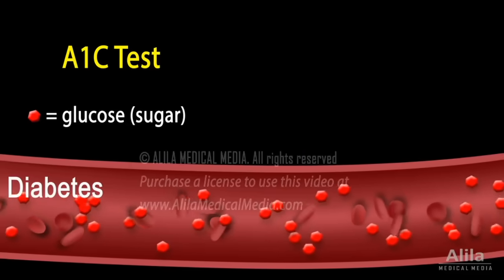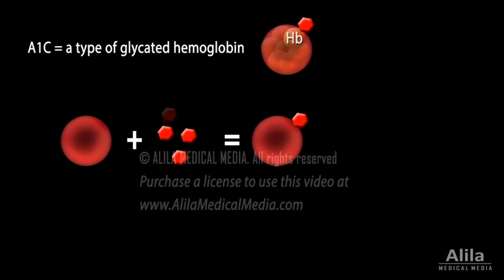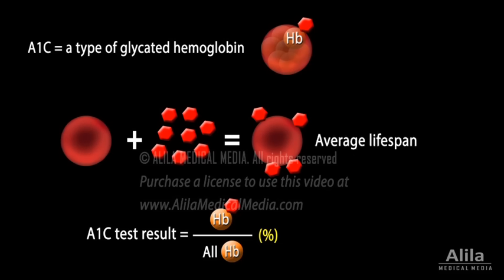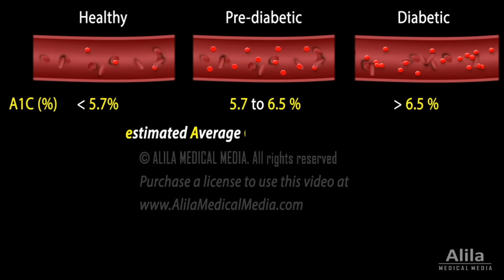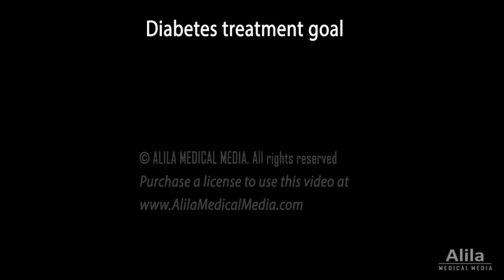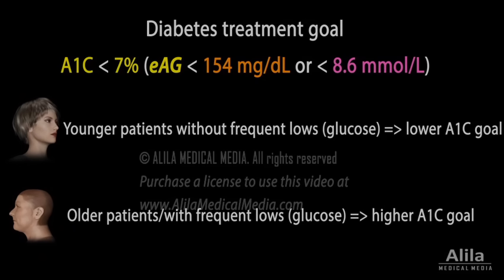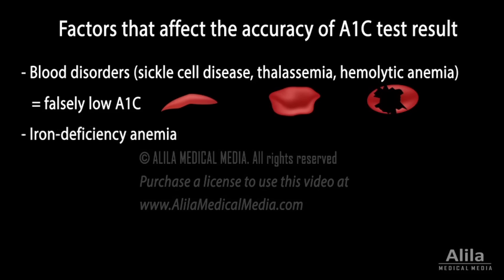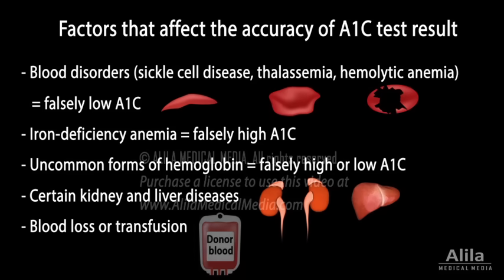A1C Test for Diabetes, Animation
(USMLE topics) What is A1C? A1C as a tool for managing diabetes, factors that affect A1C accuracy.

A1C test is a blood test used to diagnose diabetes and monitor the progress of a treatment plan. The test result reflects the average blood sugar levels in the past 3 months.
A1C is a type of glycated hemoglobin - a hemoglobin that is bound to glucose. Hemoglobin is the major protein of red blood cells. A1C forms as a result of interaction between red blood cells and sugar in the blood. The higher the blood glucose levels, the more glucose binds to hemoglobin, the greater the amount of A1C. The A1C blood test reports the percentage of hemoglobin that is bound to glucose.
Once a hemoglobin is glycated, it remains that way in the blood, until the red blood cell carrying it is removed from the circulation. Because the average lifespan of a red blood cell is 3 to 4 months, A1C measurement represents the status of blood glucose for the past 3 months or so.
A normal blood glucose level corresponds to an A1C result of less than 5.7%. An A1C level higher than 6.5% indicates diabetes. Between 5.7 and 6.5% is prediabetes.
An estimated average glucose level, eAG, measured in concentration units, milligrams per deciliter or millimoles per liter, can be calculated and often reported in addition to the A1C percentage. eAG helps patients link A1C to the numbers they obtain at home using a blood sugar measuring device.
A1C is an important tool for managing diabetes. For most diabetics, the goal is to bring A1C level down to 7% or less. However, patient’s age and other health conditions must be taken into account when setting goals. In general, younger patients who don’t often experience severe low glucose, known as hypoglycemia, need lower goals to avoid diabetes complications in the many years ahead. Older patients or those having frequent low-glucose episodes, may have a higher goal.
It is important to note that several factors can affect the accuracy of A1C test result, in which case, unless corrections can be made, A1C cannot be used to assess blood glucose levels. For example, people with blood disorders such as sickle cell disease, thalassemia, or hemolytic anemia may have a lower than expected A1C because their red blood cells have a shorter lifespan. Iron deficiency anemia, on the other hand, is associated with increased red blood cell lifespan and falsely high A1C measurements. Some people of African, Mediterranean, or Southeast Asian descent may have uncommon forms of hemoglobin that produce falsely high or low results. Certain kidney and liver diseases may affect the turnover rate of red blood cells and give rise to inaccurate A1C readings. Finally, recent blood loss or transfusion will also skew the test results.